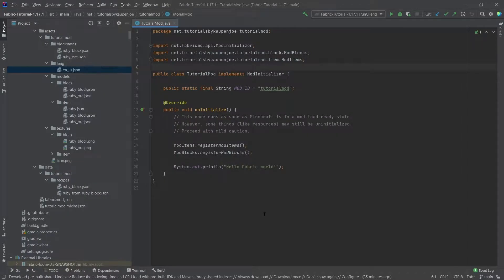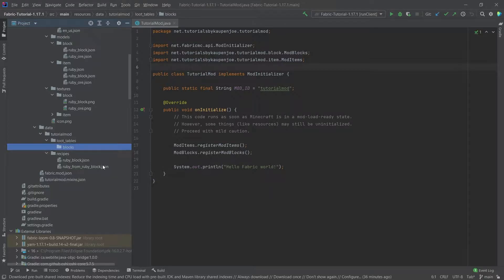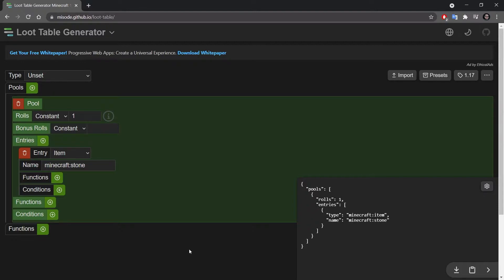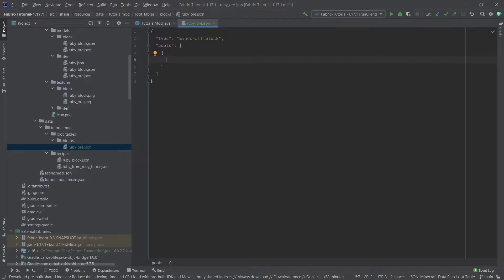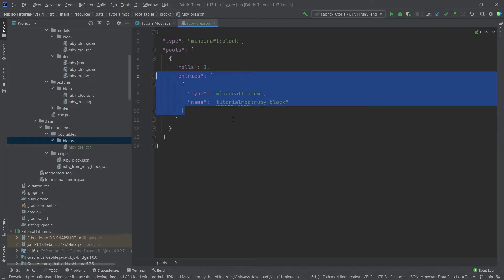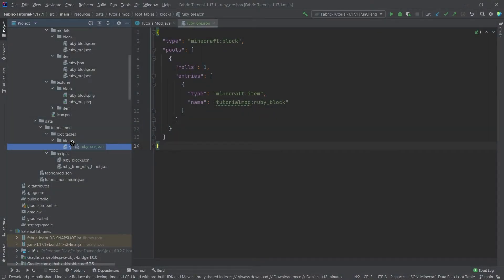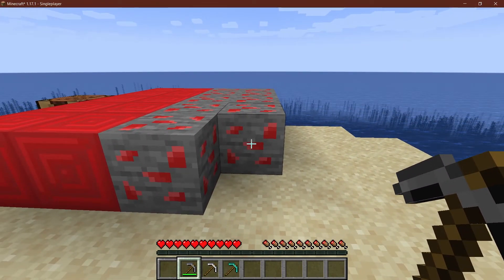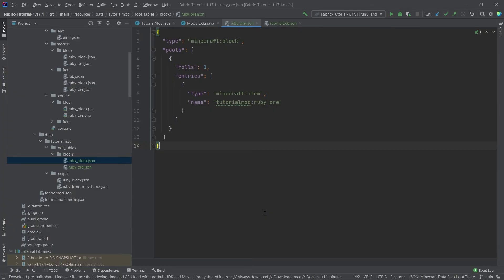Minecraft, but we ADD CUSTOM BLOCK DROPS to Minecraft 1.17.1 with Fabric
In this Minecraft Fabric Modding Tutorial, we are adding custom Block drops, also called loot tables to Minecraft using the Modding API Fabric :D

== TIMESTAMPS ==
0:00 Intro
0:30 Creating the Loot Table JSON
1:03 Loot Table Generator Website
1:47 Continuing to create the Loot Table JSON
2:21 Short Explanation of the Loot Table
2:51 Great Resource to Understand Loot Tables
3:15 Creating another Loot Table
3:28 Fixing a small Mistake
3:43 Demonstration
4:48 Outro